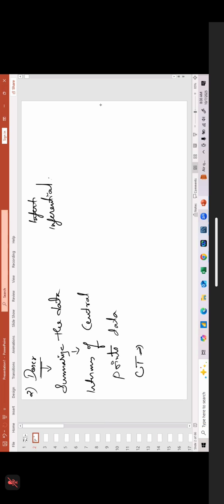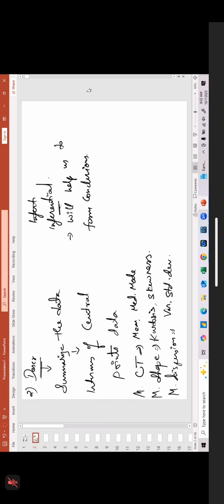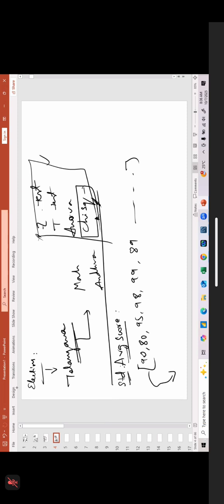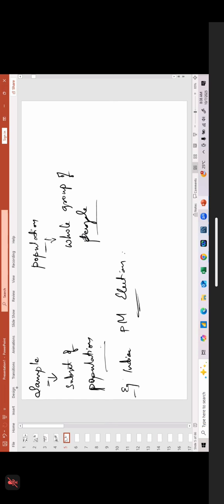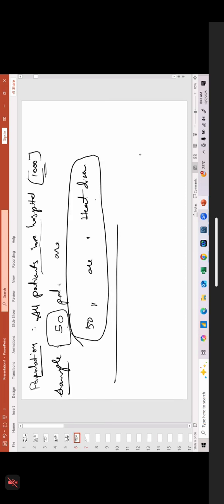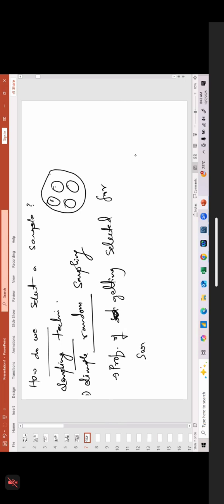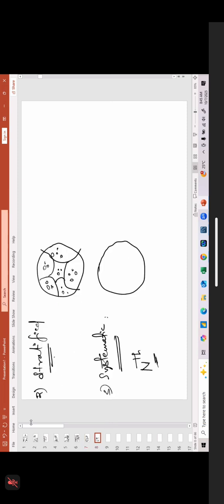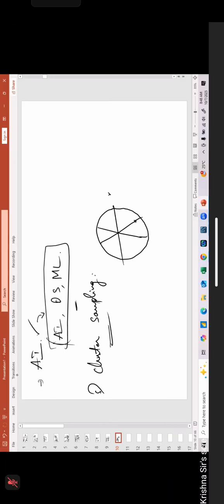Statistics start 1